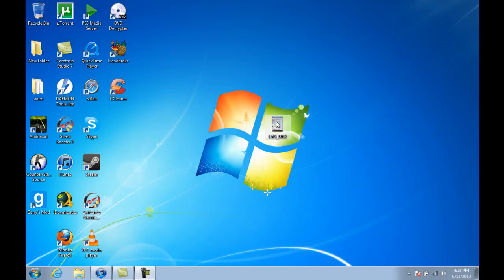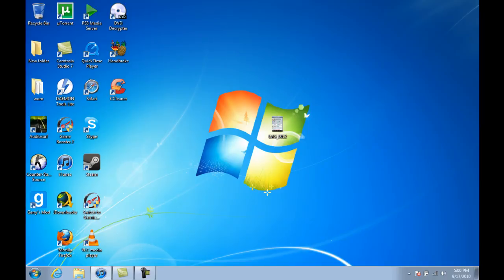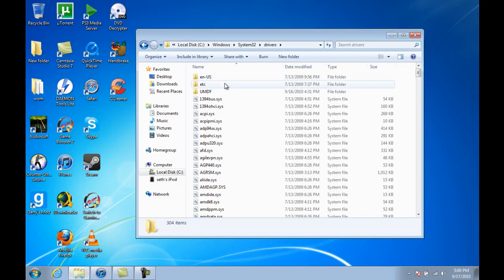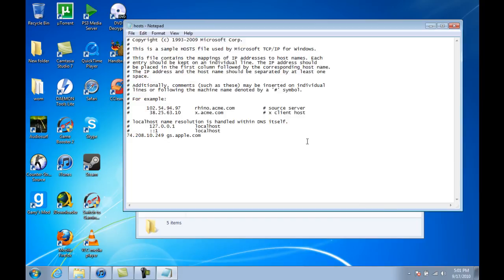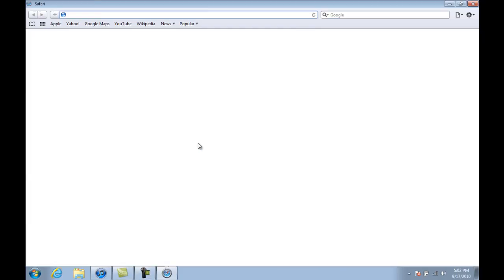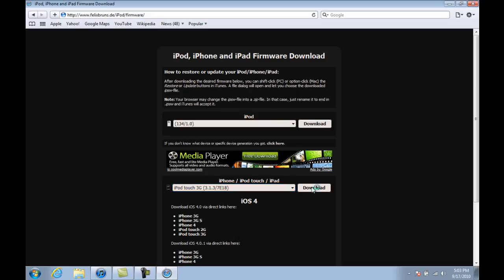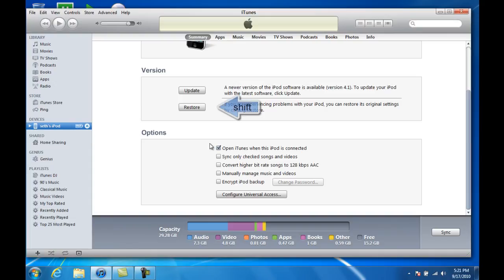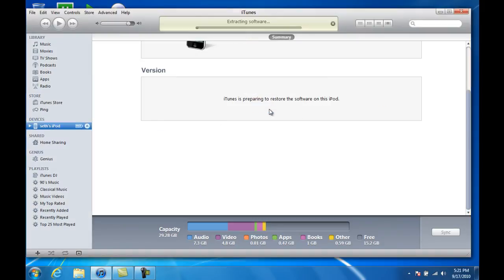ipod touch downgrade tut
paste this to the bottem of the hosts  file

have fun downgradeing :D